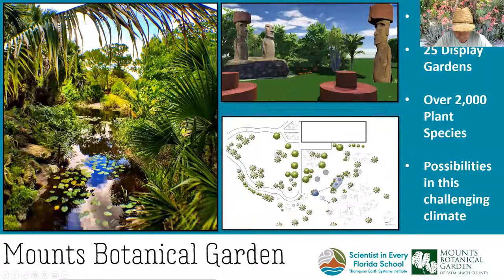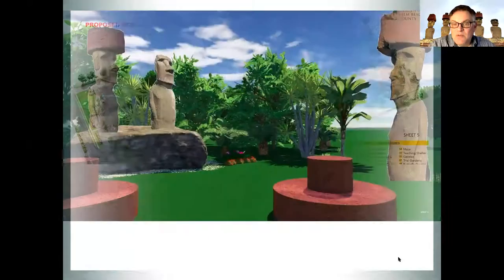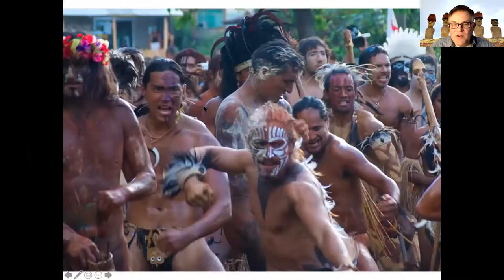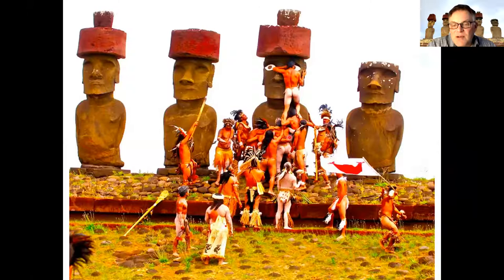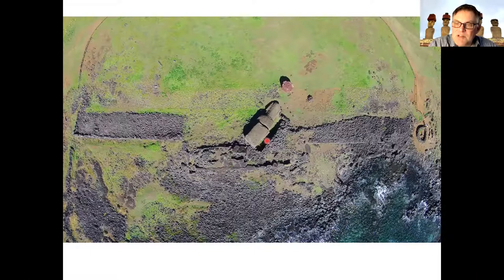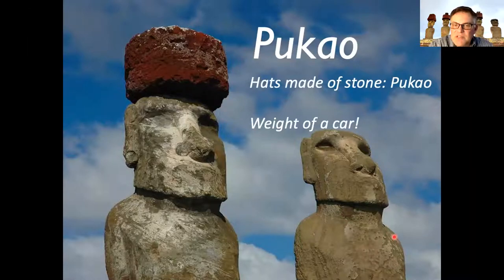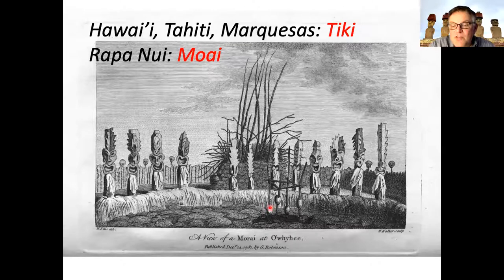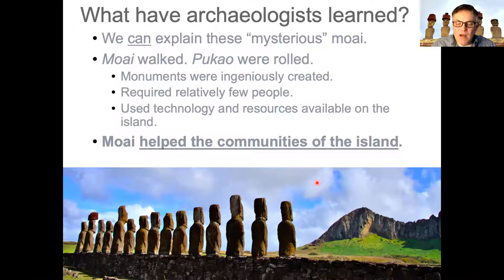Into the Garden Virtual Field Trip: Unlocking the Mysteries of Easter Island (Part II)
Explore with us as we step Into the Garden, a new virtual event series hosted by Scientist in Every Florida School and Mounts Botanical Garden of Palm Beach County. Scientists will uncover many mysteries in the garden through these virtual interactive trips.